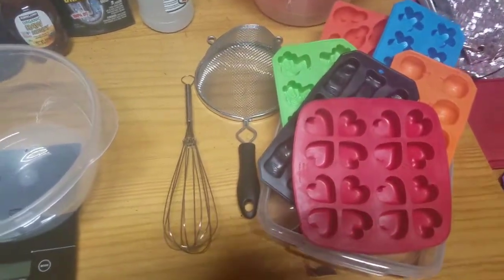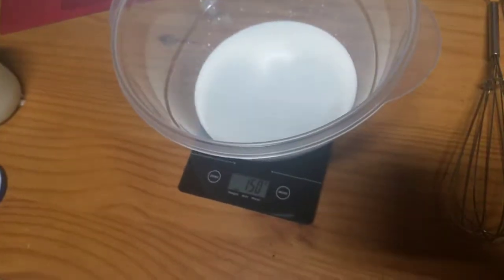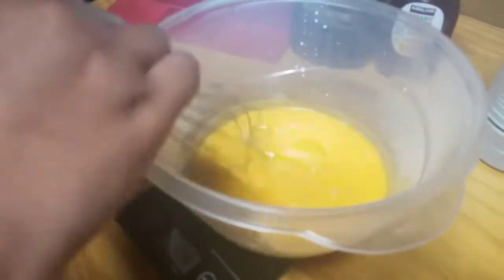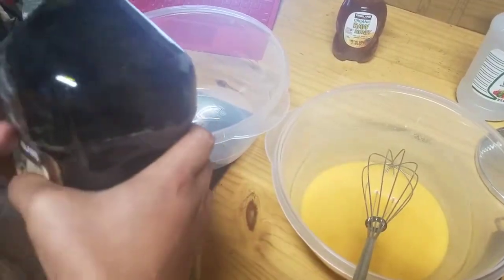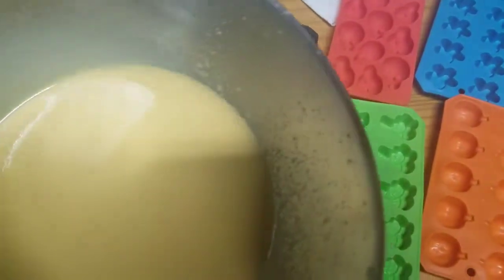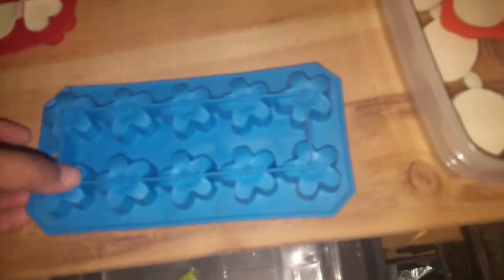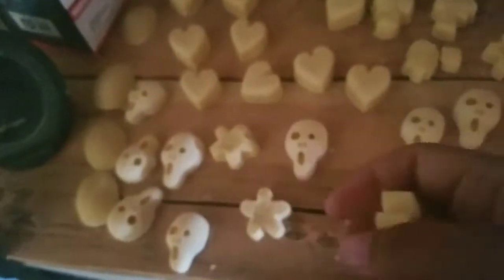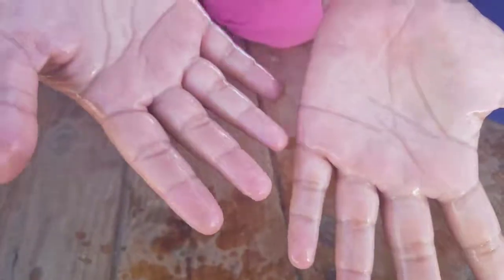Making goats milk castille soap for the very first time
Castille soap is soap that uses mainly olive oil as the fat in it. Recently we've been given some farm fresh goats milk and decided to try and make this goats milk castille soap which is really good for the skin. So far success but the soap still has 2 weeks to 5 and half months to cure before we can reap the full benefits of this amazing soap. The curing time varies depe ding in the source of the information so we will be trying it in intervals to see what we like the most.